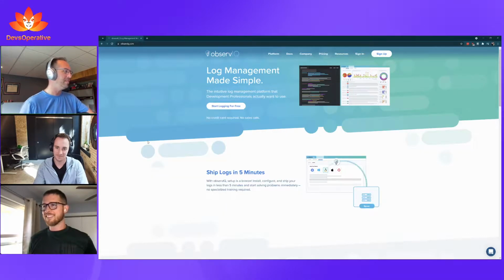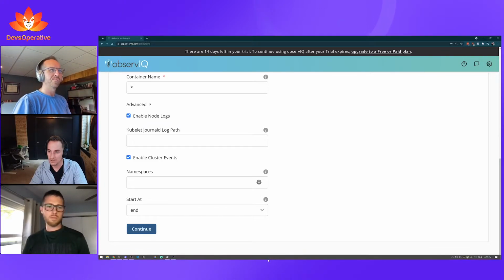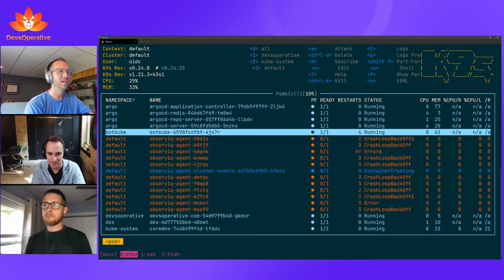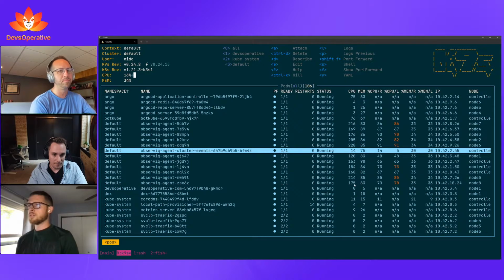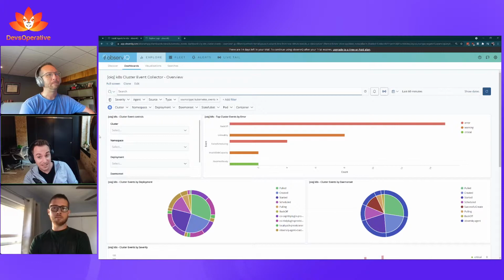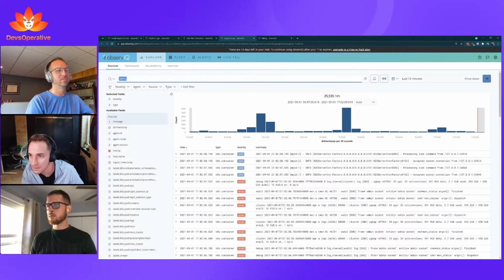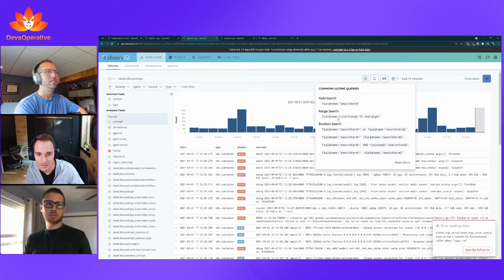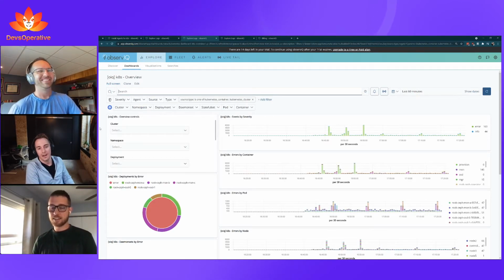observIQ Kubernetes Logging First Impressions - Full Stream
DevsOperative takes a first look at the observIQ Kubernetes log management platform and offers our first impressions of the installation and operational workflows. The observIQ team was accommodating enough to provide a custom ARM64 container image for us to us with our k3s Raspberry Pi cluster.